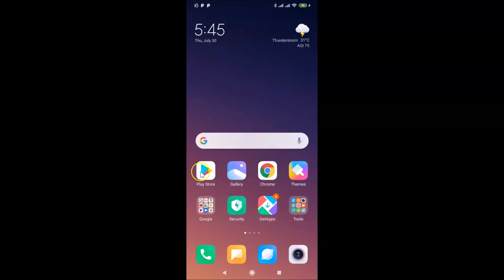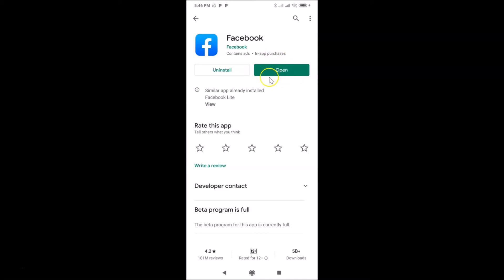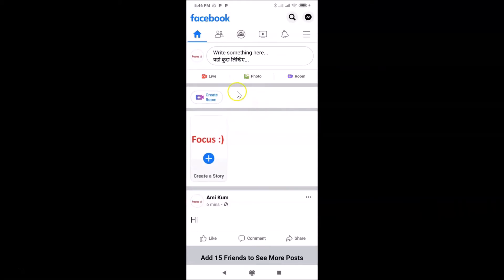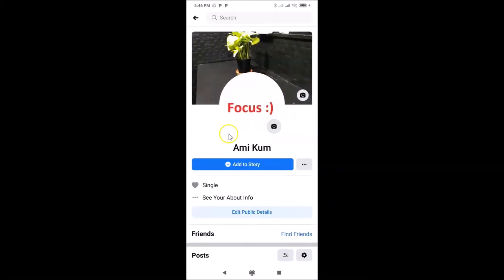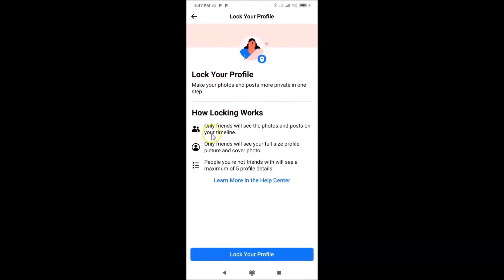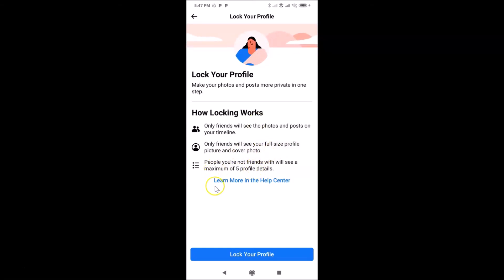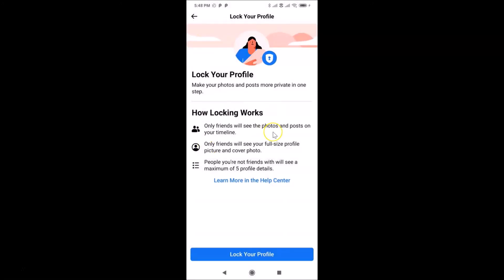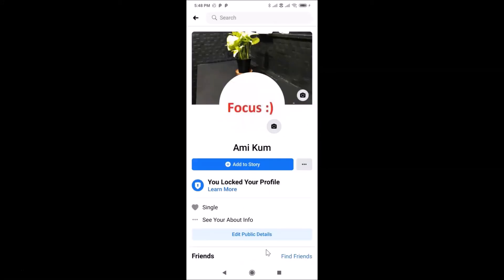How to Lock your Facebook Profile on Android?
Note: If you have not updated your Facebook App, Update it first by going to Google Play store. After that, follow the instructions below:-

Step 1: Open 'Facebook' App, and then sign-in to your Account.

Step 2: Tap on 'Menu' icon at the top right.

Step 3: Tap on 'See your Profile' link.

Step 4: Tap on 'Three Dots' button.

Step 5: Tap on 'Lock Profile,' and then tap on 'Lock Your Profile' button at the bottom. After locking, you will get the message like 'You Locked Your Profile.' After that, tap on 'Ok' button.

It's done.